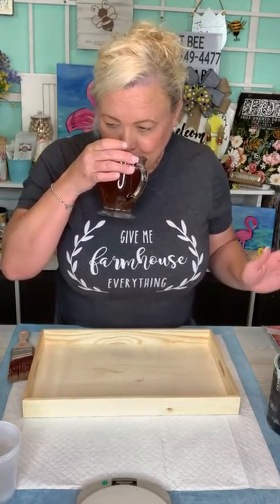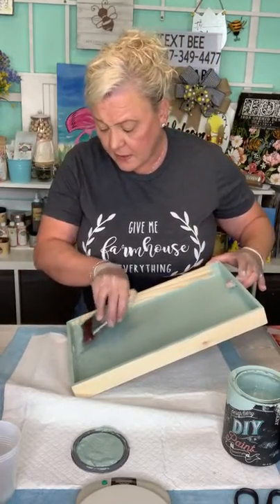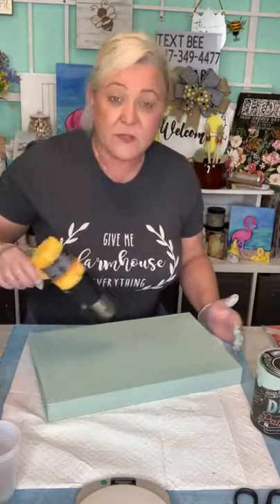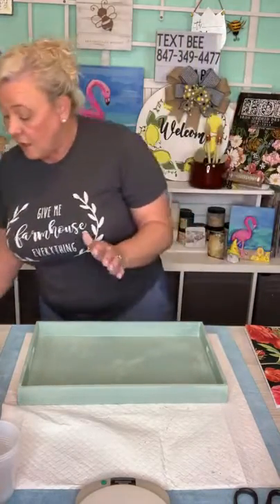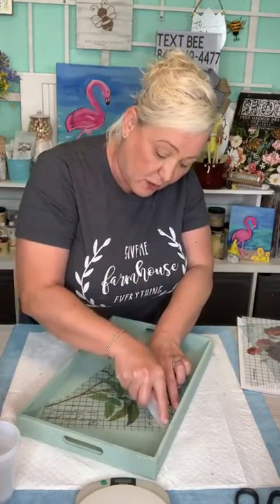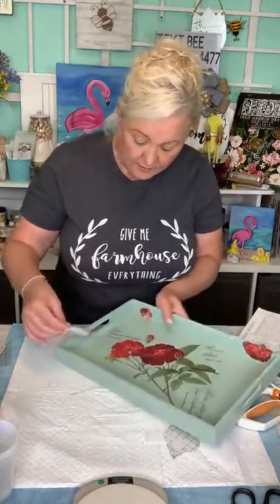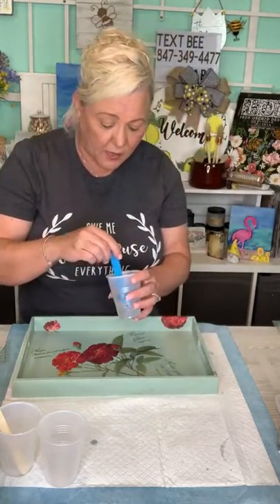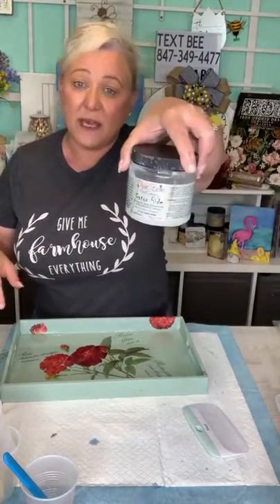Diy Wood Tray -Iron Orchid Design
Hi there! 🙋‍♀️ Come join us for a fun night! Bring a friend and let’s laugh and create! Don’t forget to “spread the honey🍯”, the more friends the merrier! 🐝
👉Get on our text list to be notified when we are live